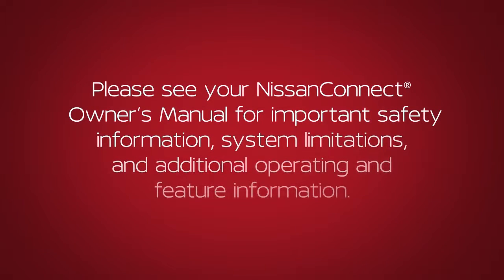2018 Nissan NV200 - Navigation Functions Disabled While Driving (if so equipped)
Some functions cannot be operated while you are driving. They will be “grayed out” or muted on the screen. To operate them, park the vehicle in a safe location, then operate your Navigation System before resuming.